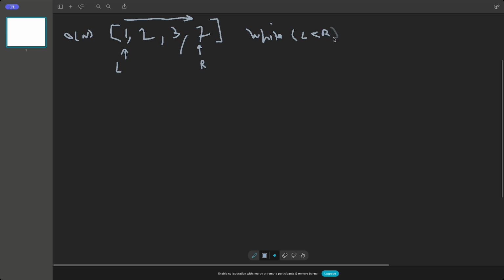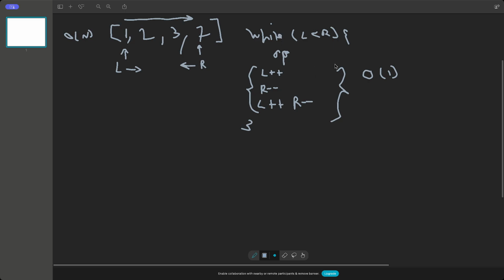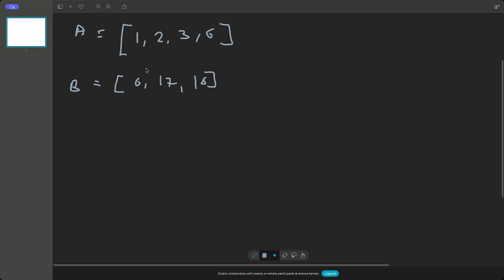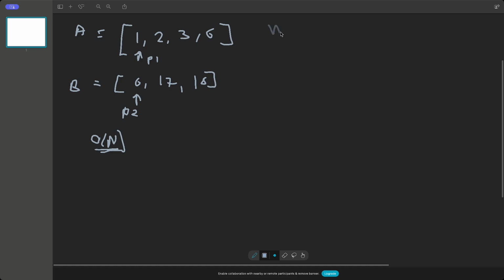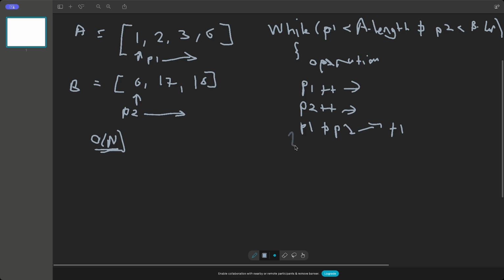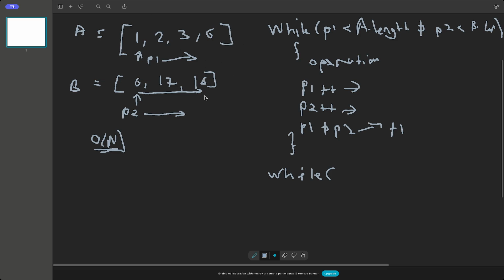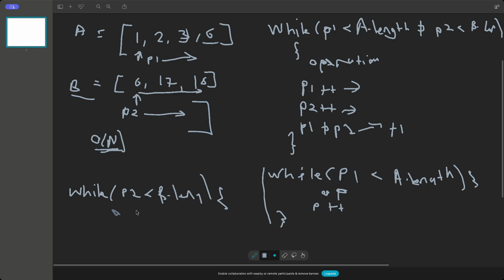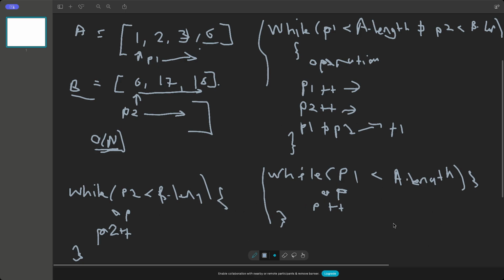DSA 3. Understanding Patterns Of The Two Pointer Technique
In the video we will try to understand the pattern and pseudocode behind the two pointer technique, a common technique used to solve DSA related problems.